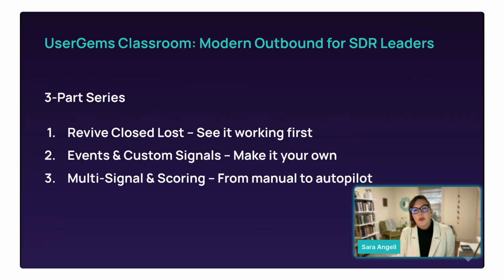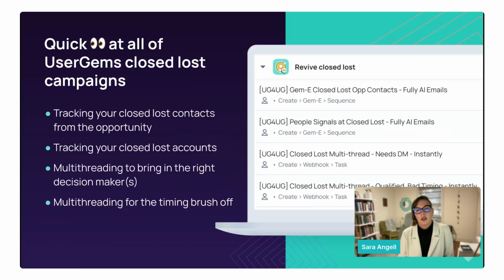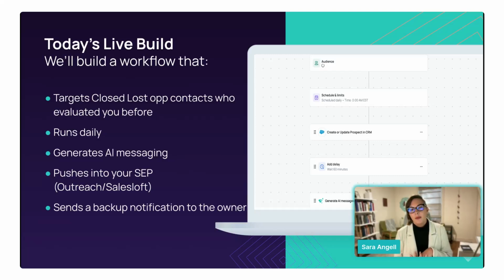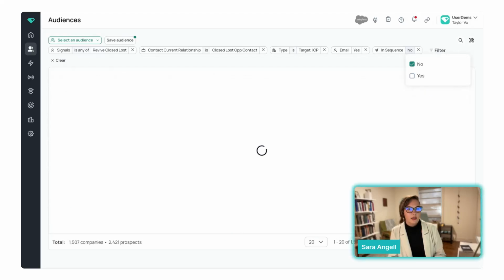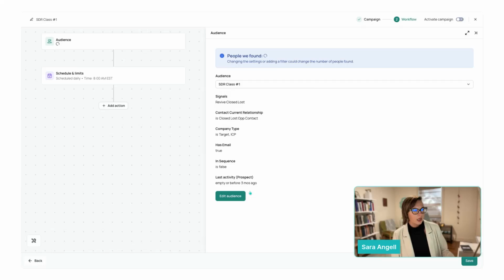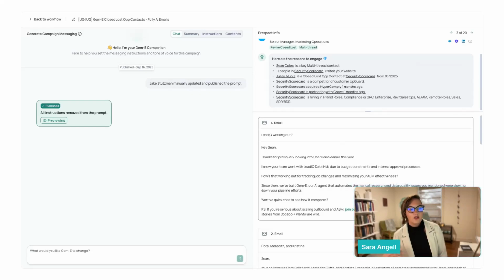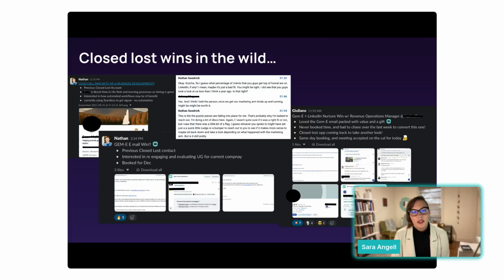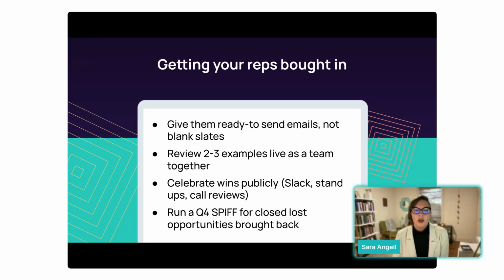How to revive closed-lost deals with AI | UserGems Classroom #1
Sara Angell, who leads account development at UserGems, builds a revive closed-lost workflow live: the audience, the filters, the AI messaging and the handoff to reps. It's one of her team's most efficient plays: about 40 dials per meeting.

In this video:
- The four closed-lost workflows UserGems runs, and which to build first
- Audience filters: closed-lost contacts, ICP accounts, email, not in a sequence, no activity in 90 days
- How the AI writes from past call transcripts and emails, not closed-lost notes
- Pushing to Outreach with a Slack backup alert
- Results: about 4.3% connect rate, nearly half of connects become conversations, 44% of those become meetings

Chapters:
0:00 Intro: Sara Angell and the Classroom series
2:25 What's coming in classes 1-3
4:22 Agenda
5:33 Why closed-lost is a fast path to pipeline
6:57 The four closed-lost workflows UserGems runs
9:57 What today's workflow does
12:04 Live build: creating the audience
16:48 Reviewing matched accounts and scores
19:08 Building the campaign: schedule and limits
20:57 CRM update and owner routing
23:01 AI messaging from call transcripts and emails
25:34 Adding to a sequence plus a Slack alert
27:33 Results: real replies and wins
29:15 Cold call stats: 40 dials per meeting
30:32 Why these calls convert
31:46 Getting reps bought in
34:43 What's next in the series
36:04 Q&A